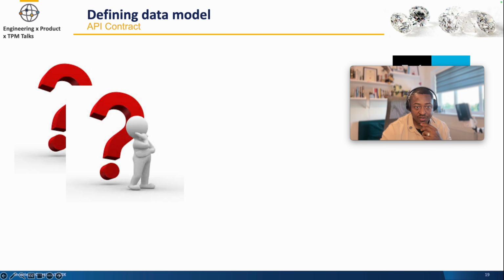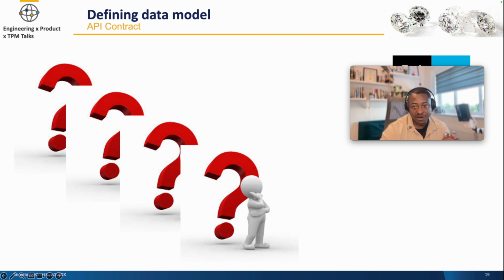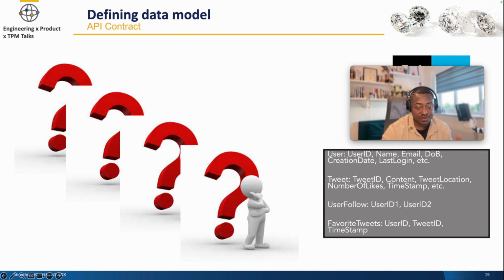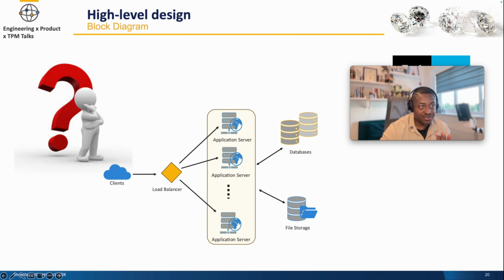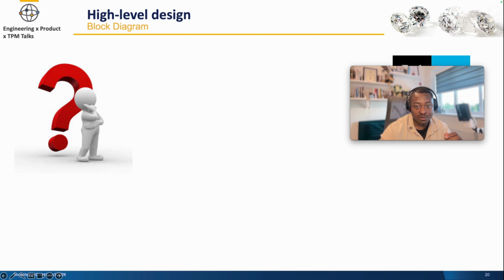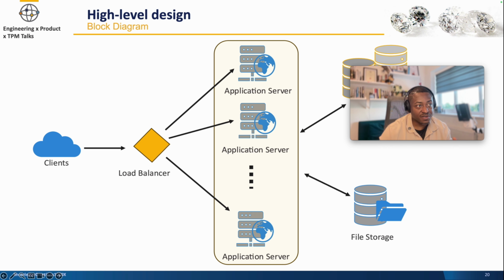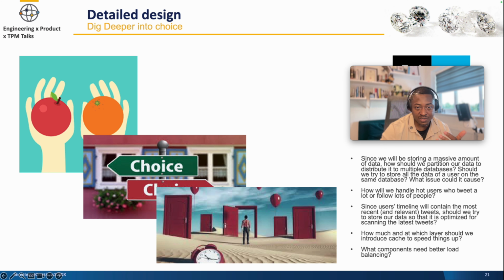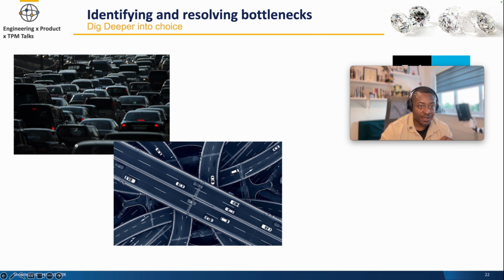Mastering System Design Interview: Part 2 - Best Framework for Engineering, & Tech Program Managers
In this video I complete the 7 step System Design Interview framework for Engineering, Product and Technical Program Manager Interviews